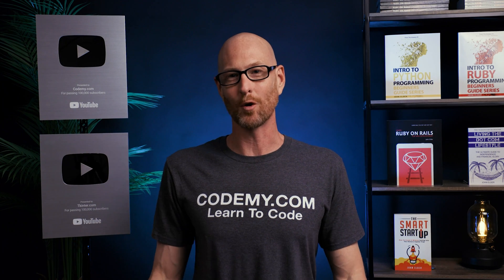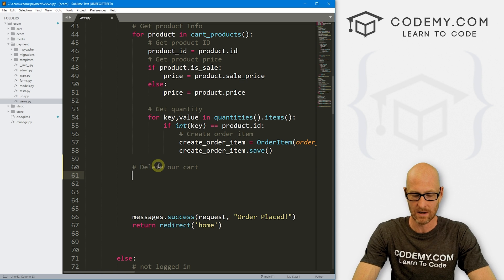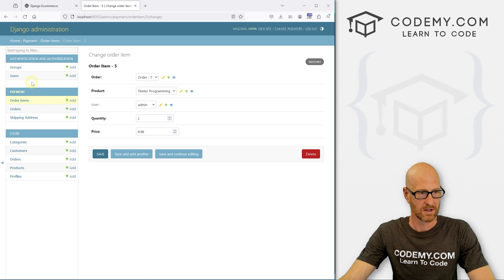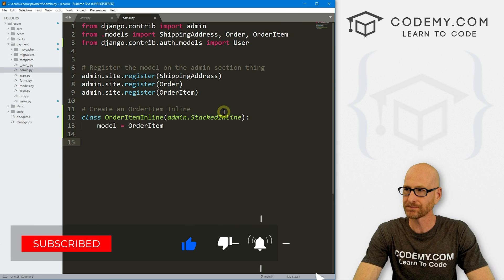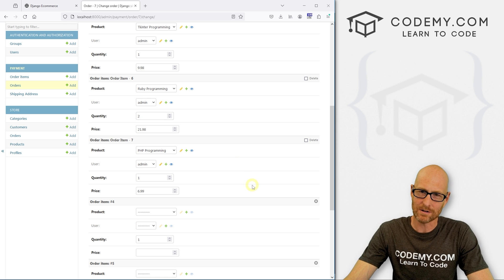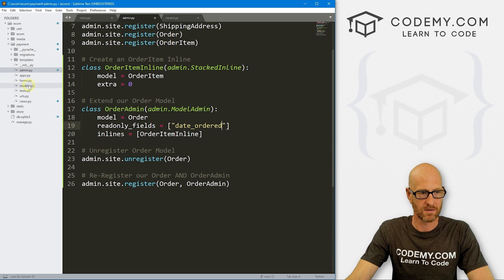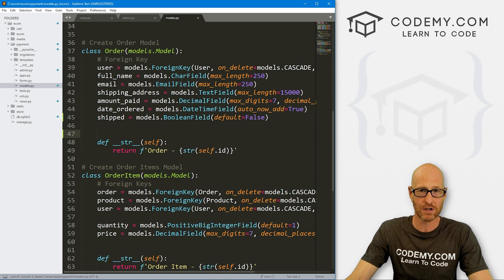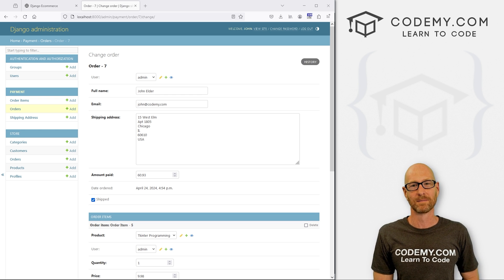Order Item Inlines - Django Wednesdays ECommerce 37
In this video we'll add our Order Items to our Orders on the Django Admin Area.

When we click an order in the admin area, we want the ordered items to appear there as well.

We'll accomplish this using order inlines. I'll show you how in this video.

We'll also add a shipped field and the date field.  And we'll clear the cart as well.

Timecodes

0:00​​ - Introduction
1:36 - Clear The Cart
2:26 - Loop Thru Session Keys
3:05 - Delete Session Key
3:40 - Duplicate For Not Logged In
5:15 - Inlines
5:56 - Import User To Admin.py
6:21 - Create OrderItem Inline
7:13 - Extend Order Model
8:20 - Unregister / Reregister Models
9:26 - Remove Blank Items
11:30 - Add The Date Ordered
12:22 - Designate Fields Shown
13:18 - Add Shipped Field To Model
16:12 - Conclusion